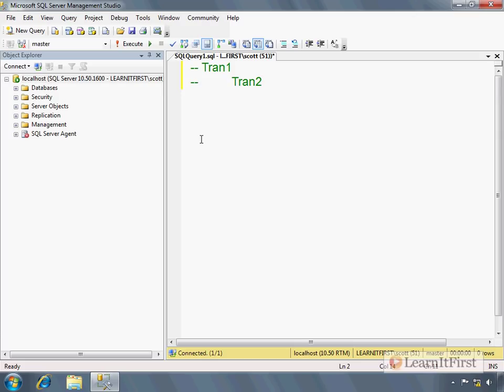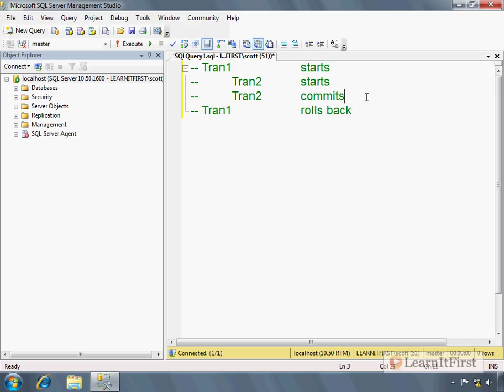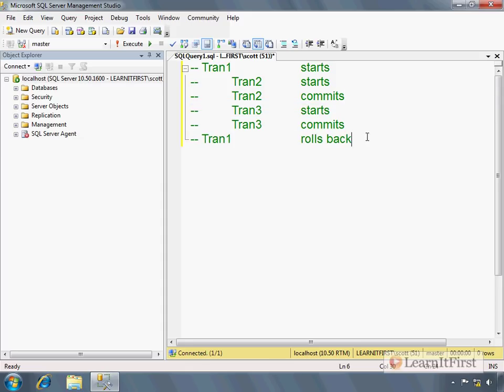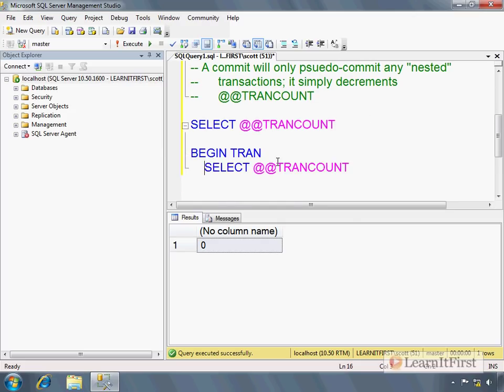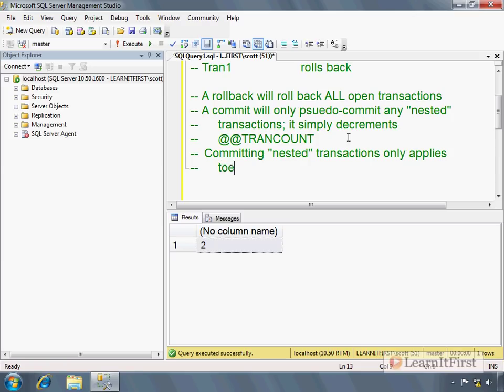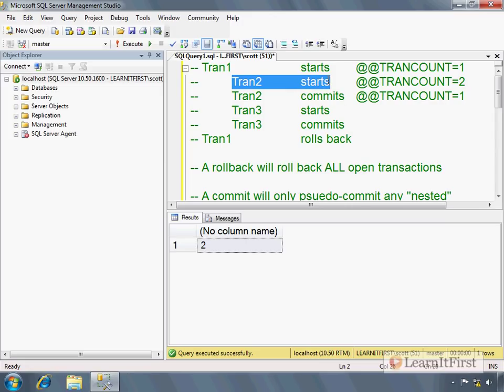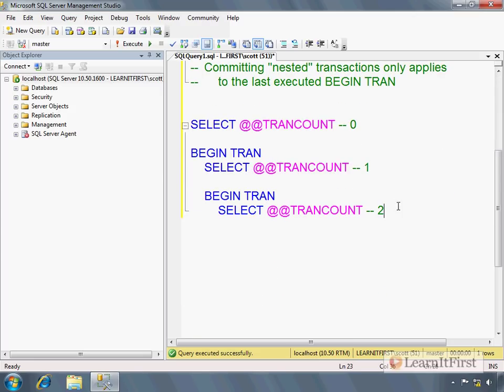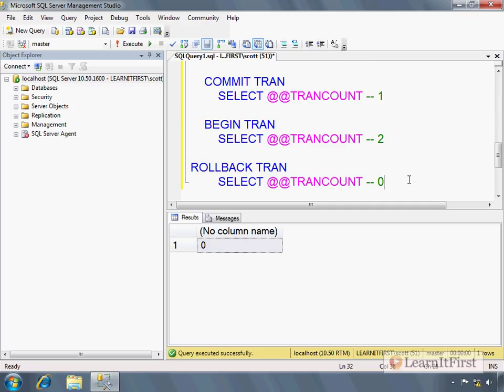Nested Transactions in T-SQL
Scott discusses the fallacies of nested transactions. You'll learn about committing nested transactions, rollbacks, and more in this short video.

Highlights from this video:

- Can you have sub-transactions?
- Can you commit partial transactions?